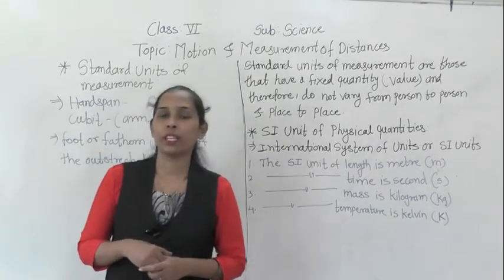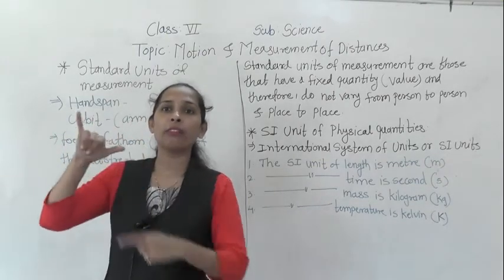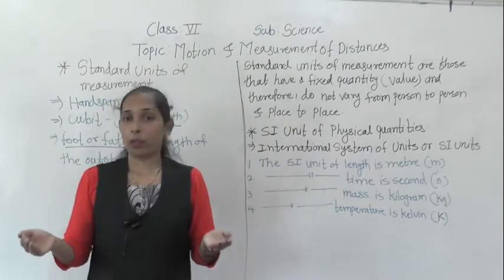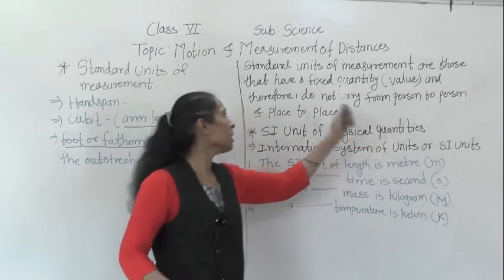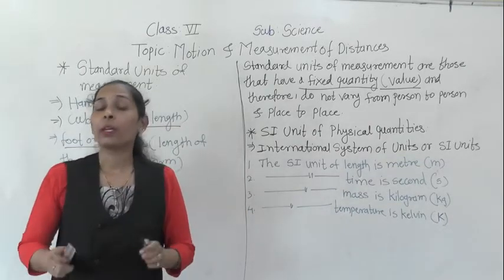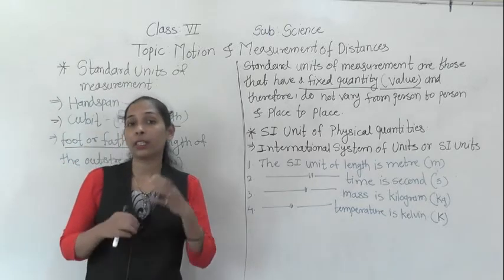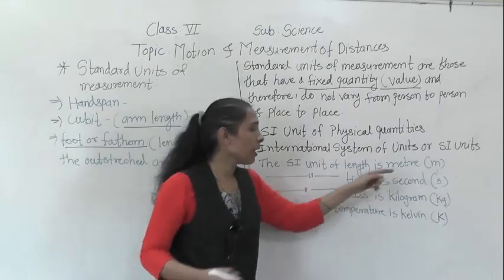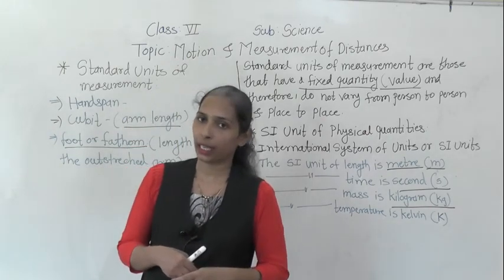CLASS -VI- SCIENCE-LESSON NO 10. (PART 2)